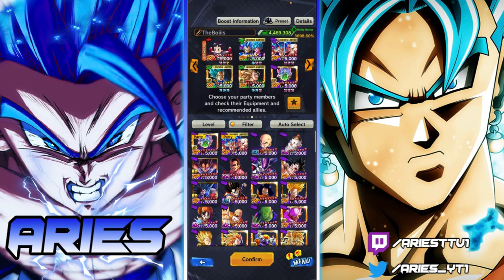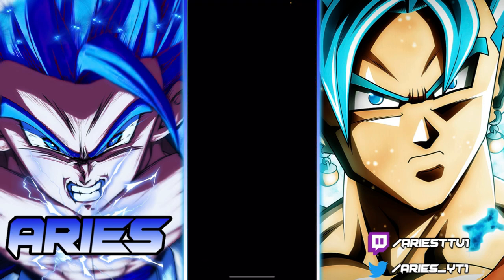LF TAG BLUE GOKU & VEGETA TIMES 2! (Dragon Ball Legends)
Double blueberry boysss